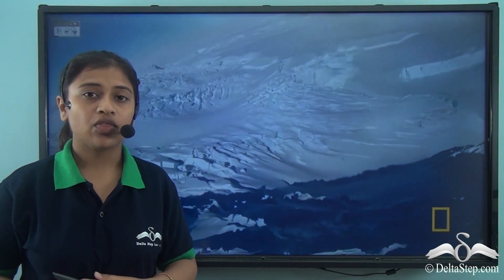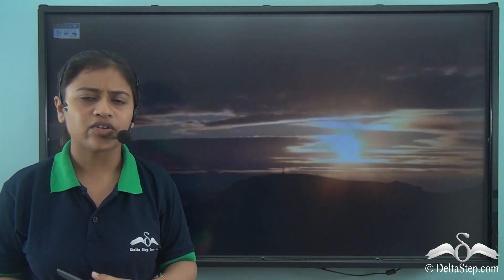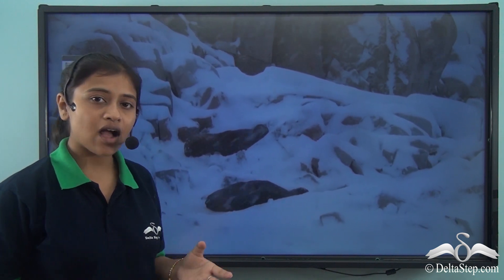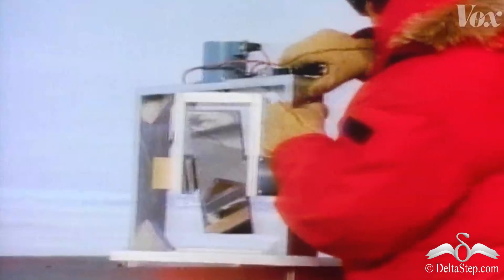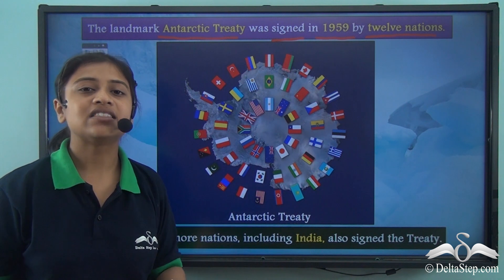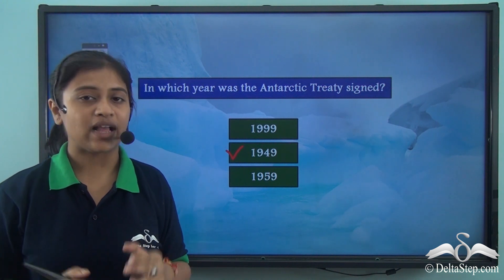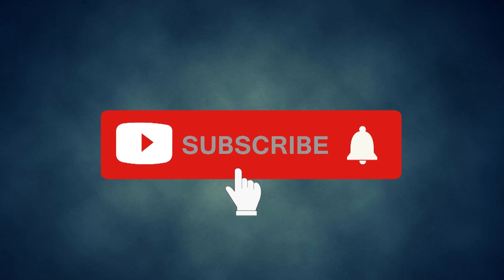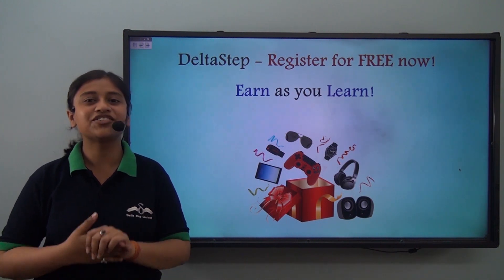Antarctica- Climate & The Threat Of Ozone Hole